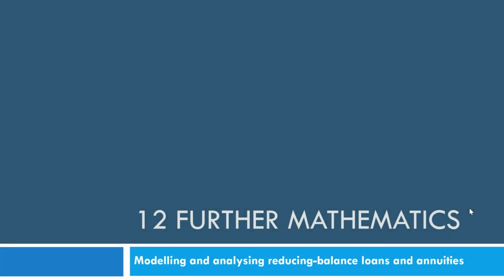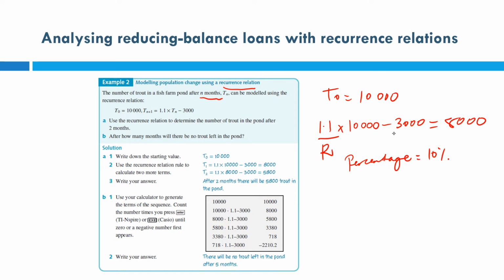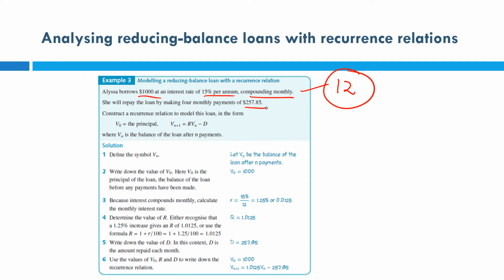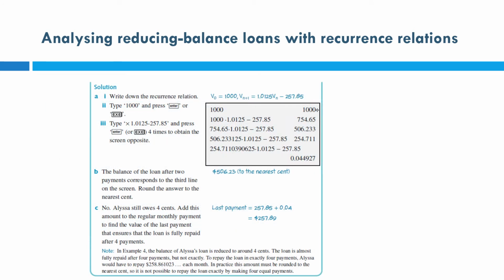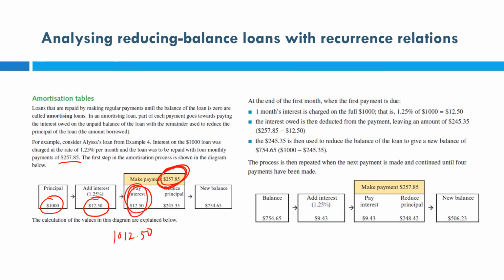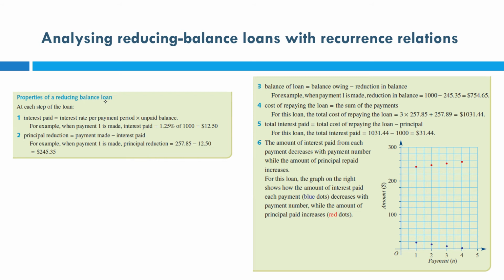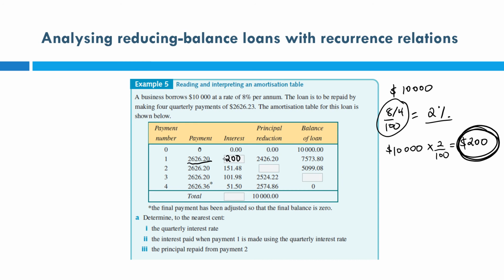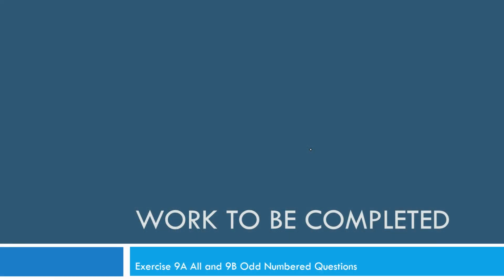Combining geometric growth and decay - Modelling and analysing reducing balance loans and annuities.